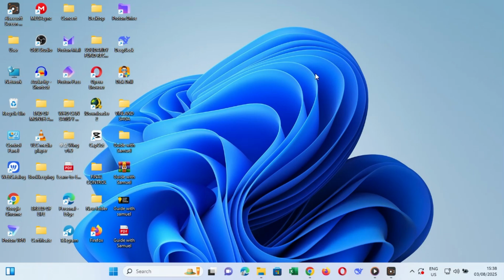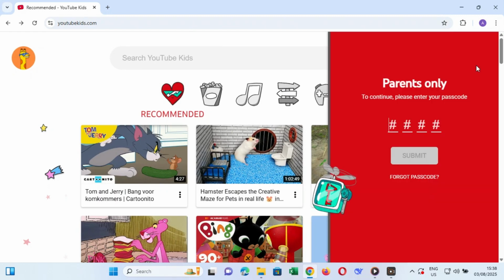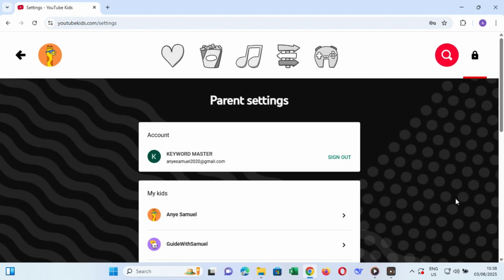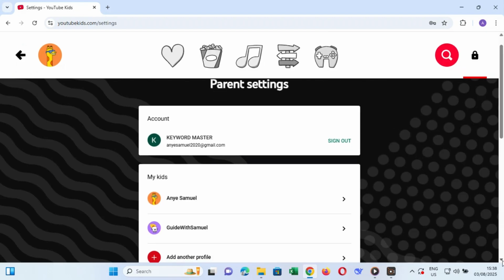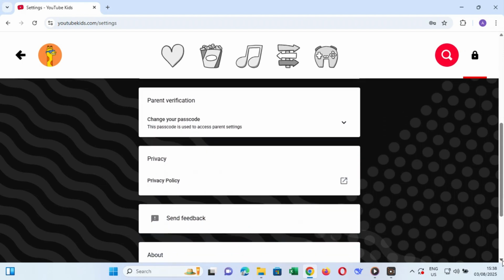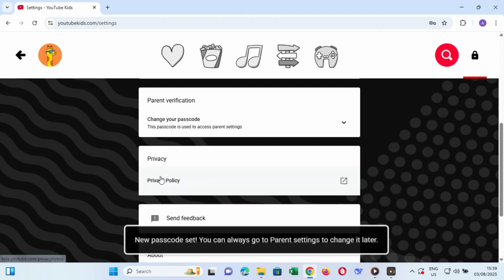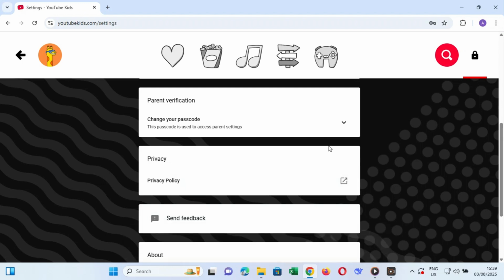How to Change the Passcode in YouTube Kids 🔐 (Easy Parental Settings Guide)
Need to update your YouTube Kids passcode for better control?
In this quick guide, I’ll show you exactly how to change your parental control passcode in YouTube Kids.

You'll learn how to:
• Access the settings menu
• Navigate to the passcode section
• Set a new passcode securely

✅ Perfect for parents managing content access on YouTube Kids.